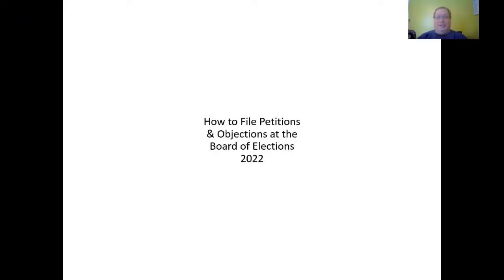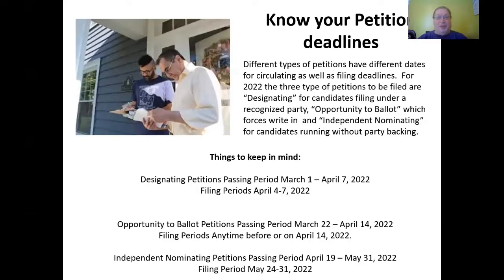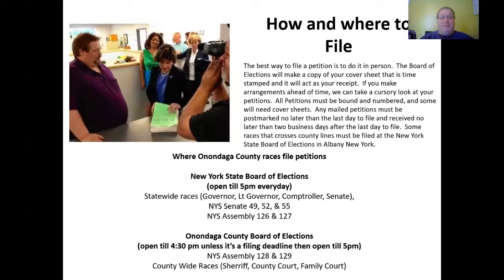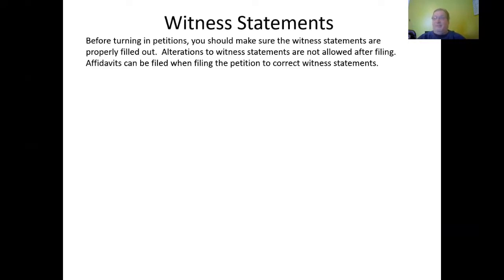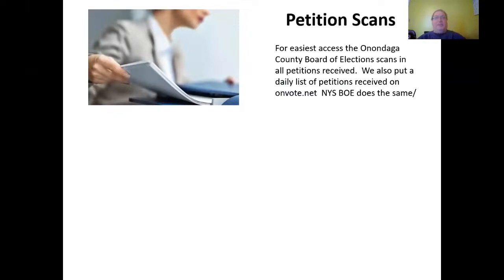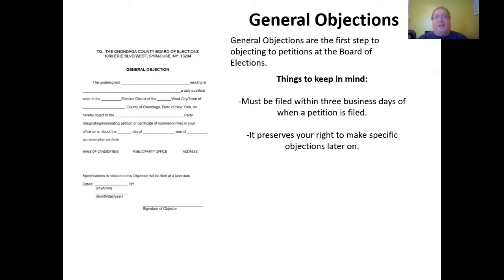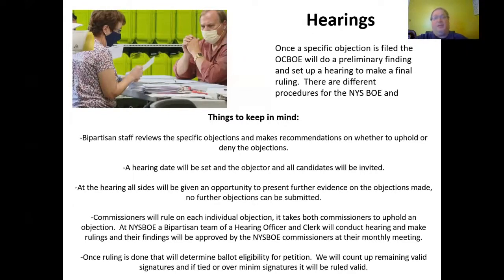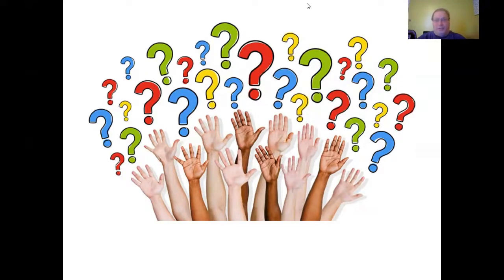Sunday Seminar: Filing petitions and Objections 2022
This week in lieu of my regular interview I do another Sunday Seminar.  How to file petitions and Objections in 2022.  Learn the basics of petition filing and subsequent objections to get ready for the first filing period in a little over a week.  Enjoy.